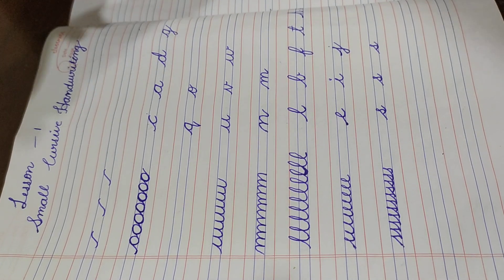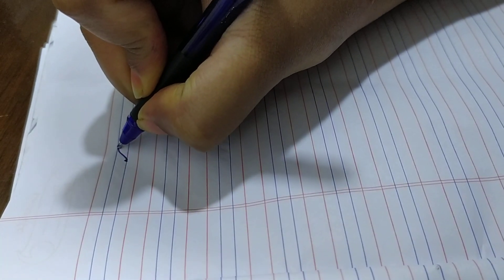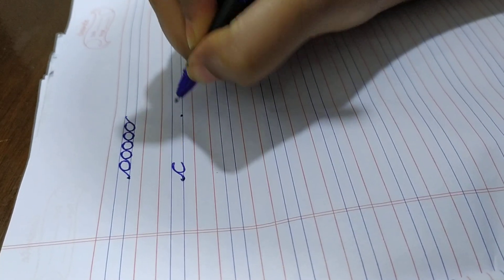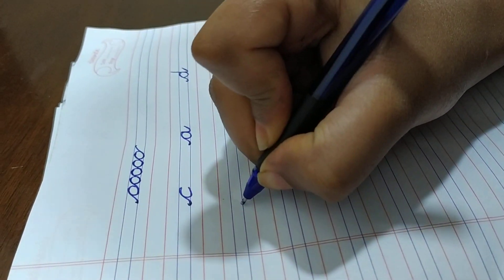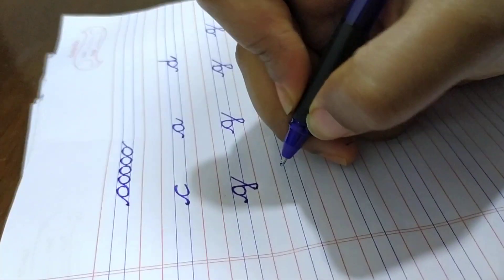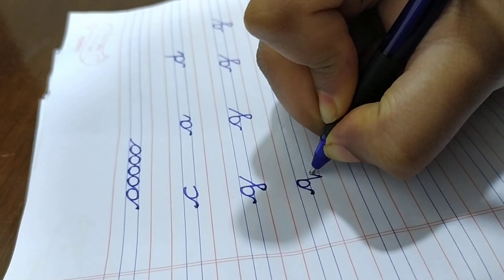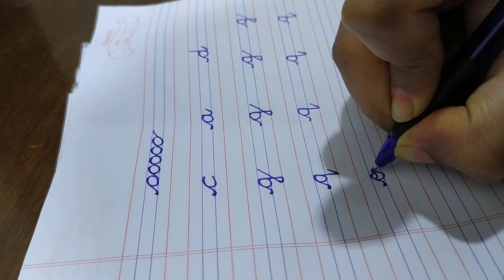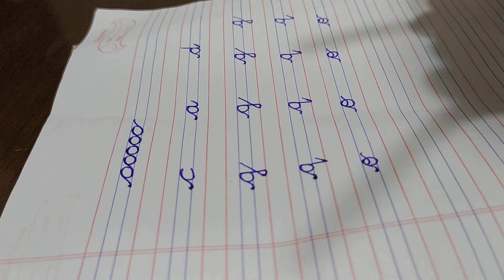How to write small cursive /lesson-1/Part-2/ For beginners/For kids..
Next video i 'll upload soon..
Thankyou.. 🙂